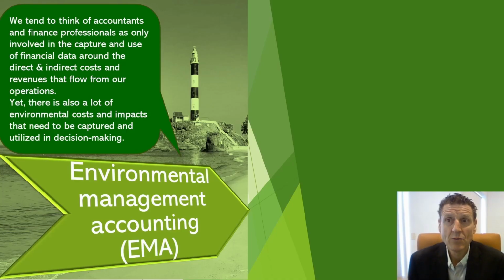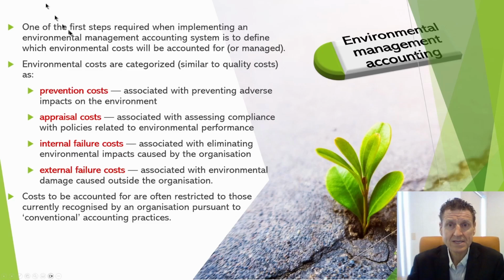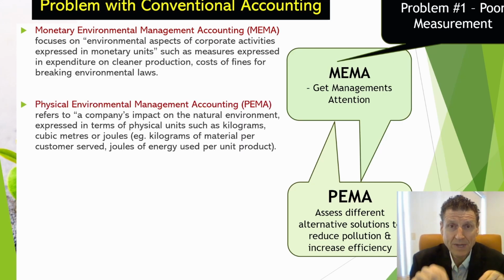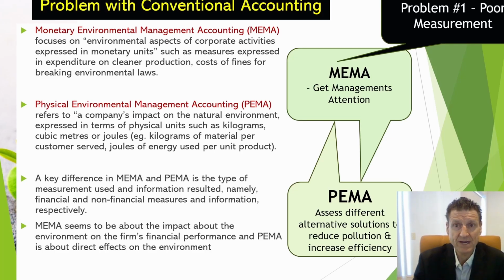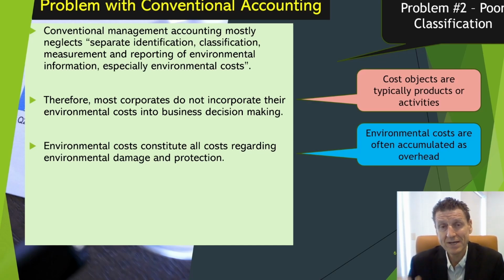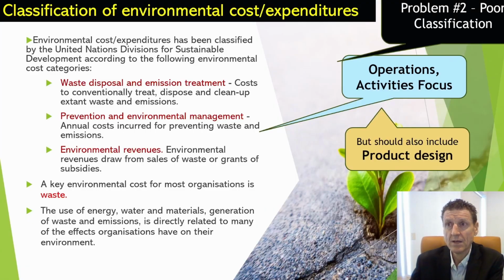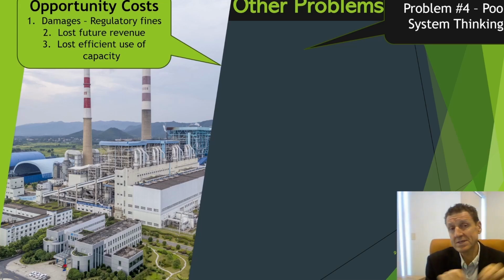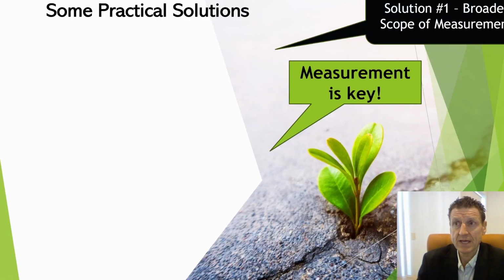LM9 - Environmental Management Accounting